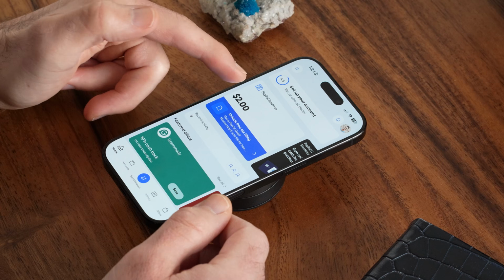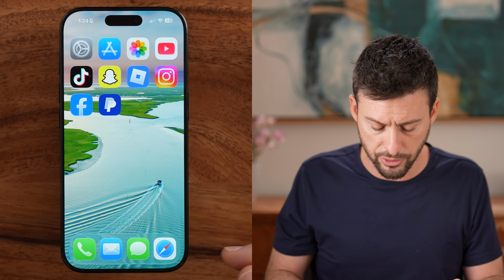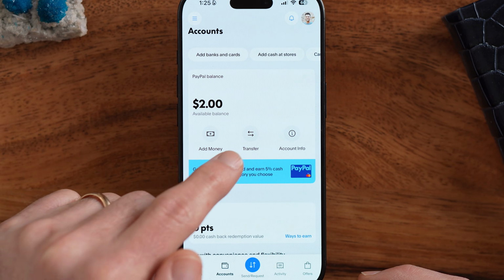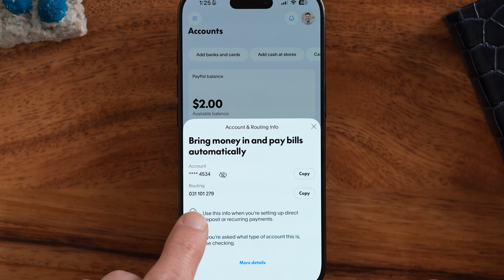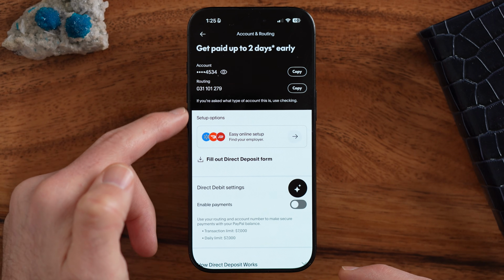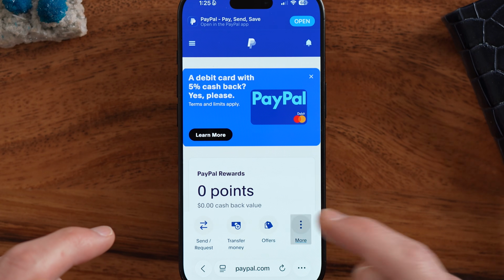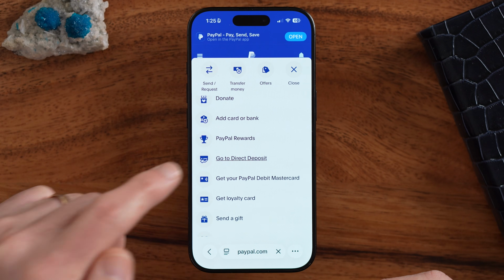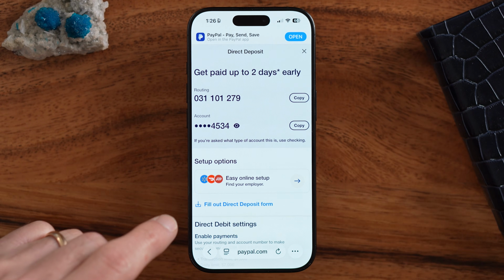How To Find PayPal Account Number And Routing Number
Here's how to find the account number and routing number for your PayPal account.